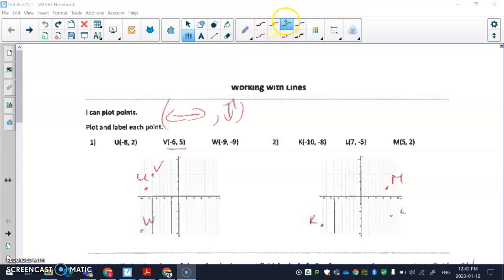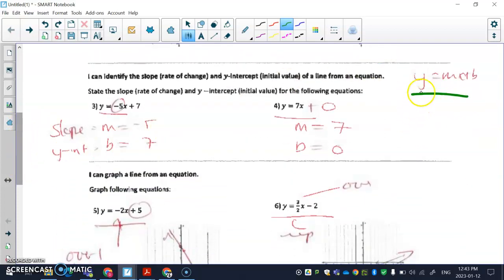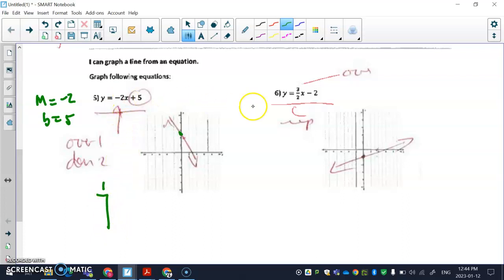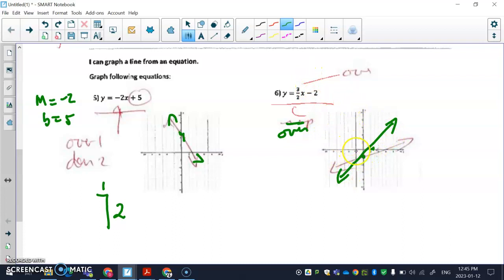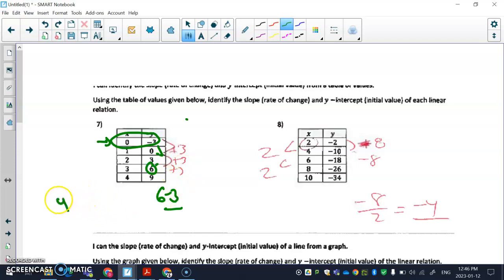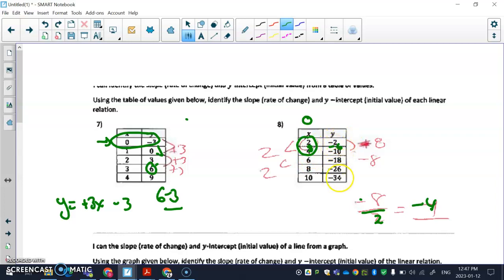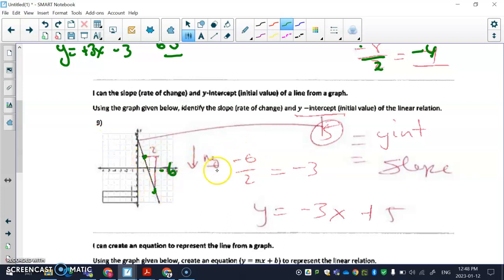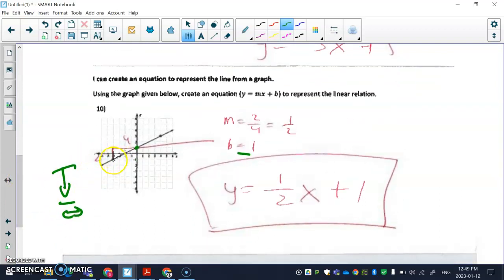MTH1W Review Part 3